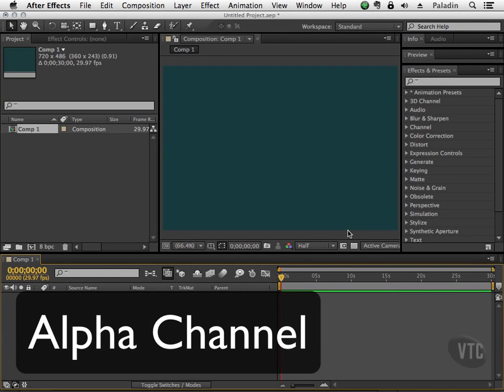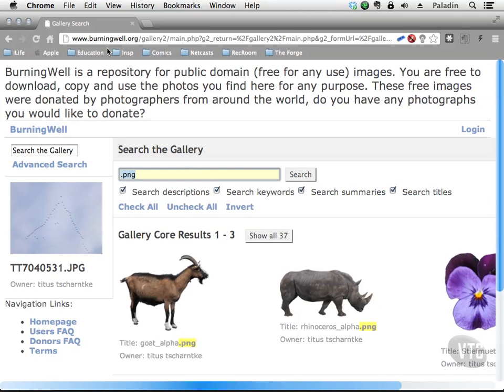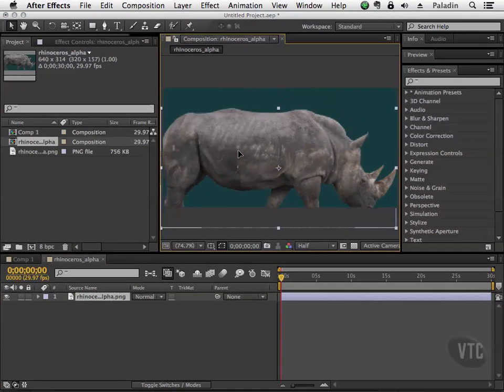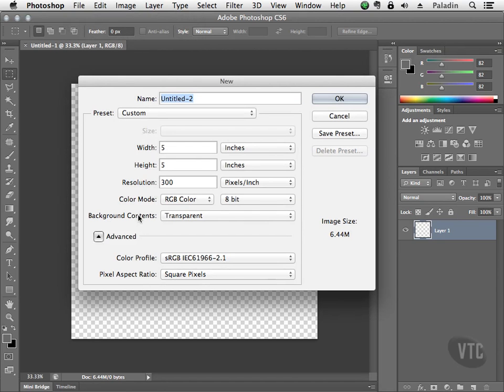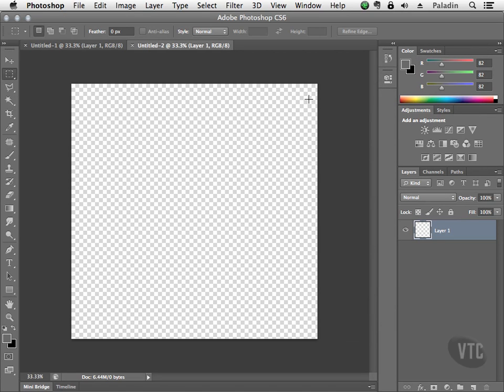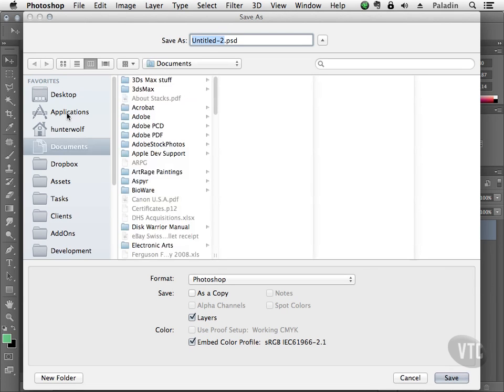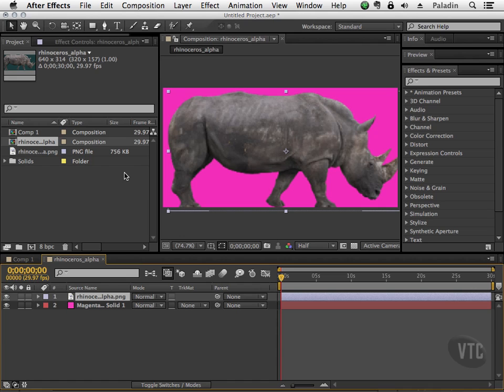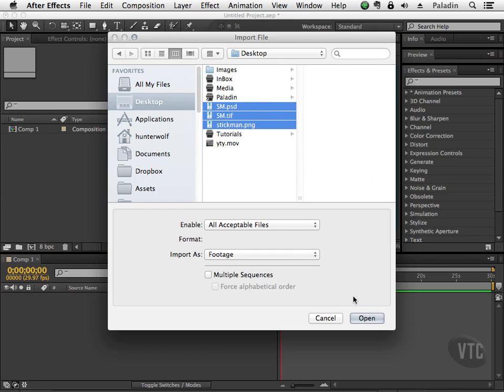04. Work with Comps - 06 Alpha Channel Part6